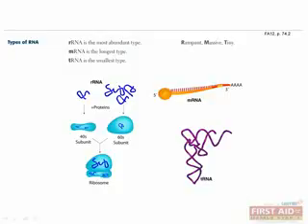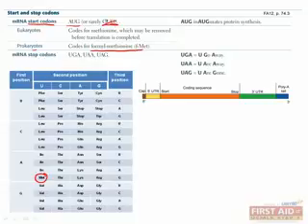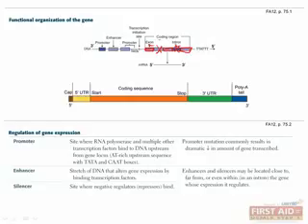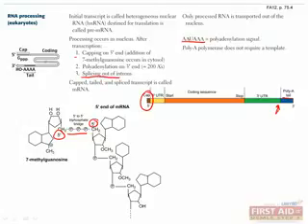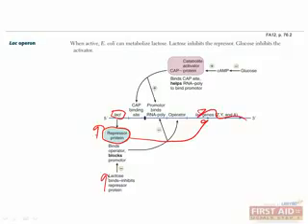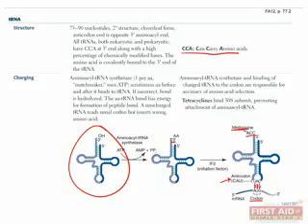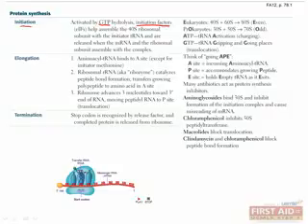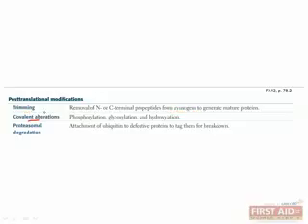Biochemistry Molecular Part 3